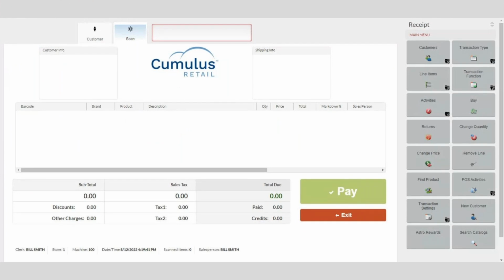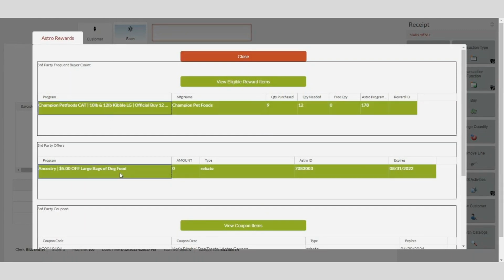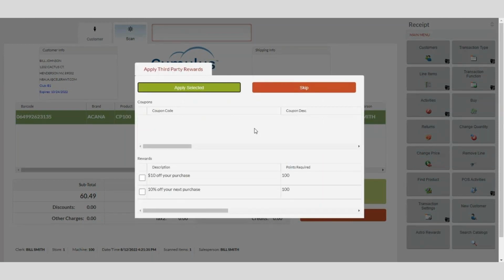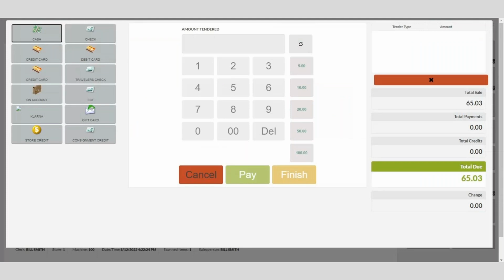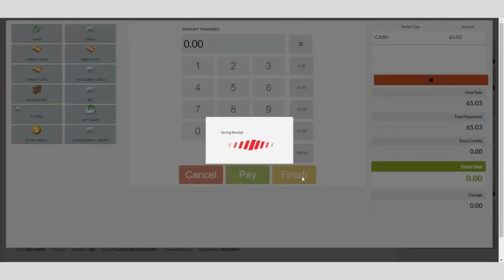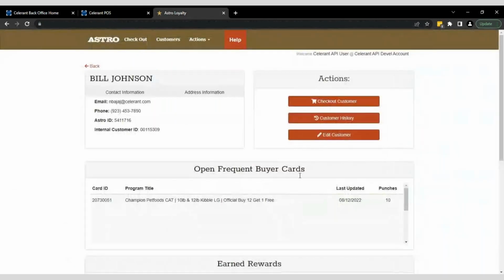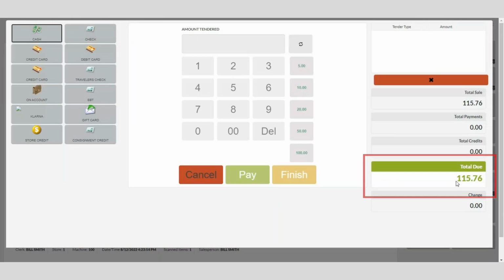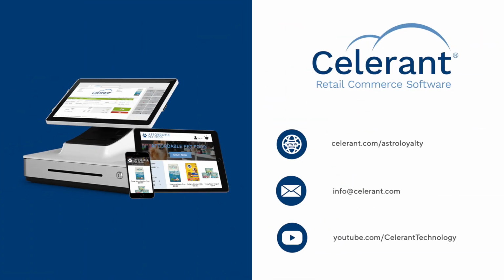ASTRO Loyalty Integration: Sell More Pet Food & Supplies!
Celerant Technology integrates with ASTRO Loyalty™ to help independent pet retail shops increase value for customers and store sales. Through the point of sale, pet shops can access exclusive rebates, coupons and rewards from 1000s of popular pet brands, and streamline the rebate redemption process with all manufacturers.